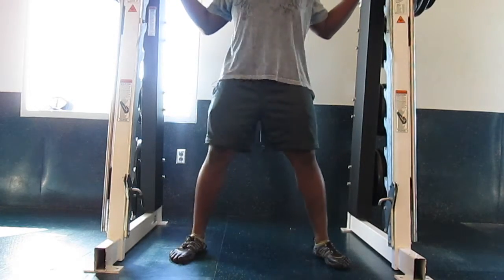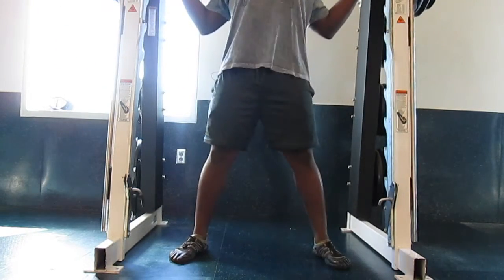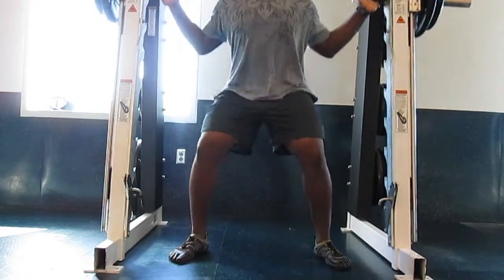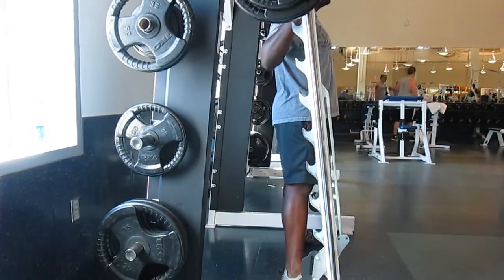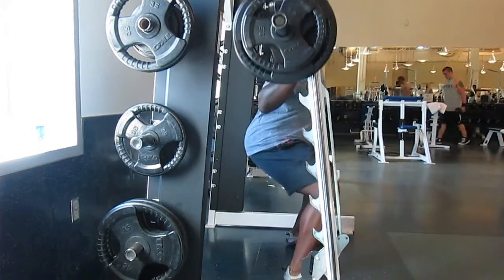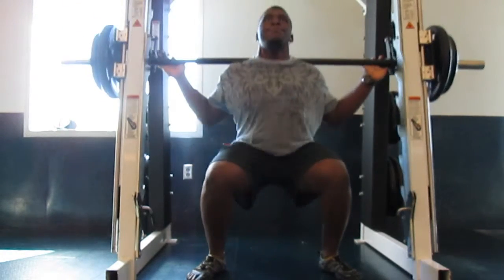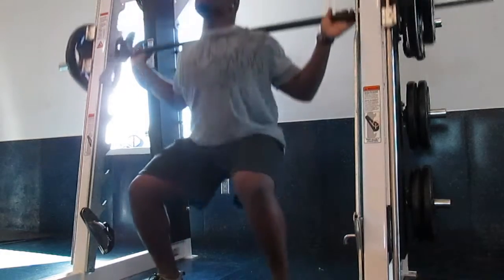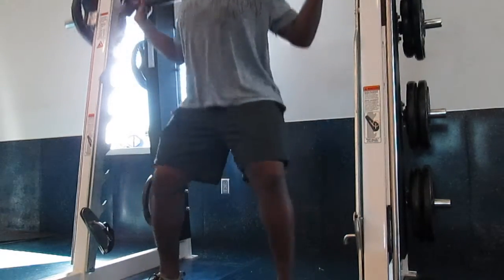How To Squat - Back To Basics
Hey everyone the Back to basics series is almost over so let me know what you wont to see next and ill do a vid for you.